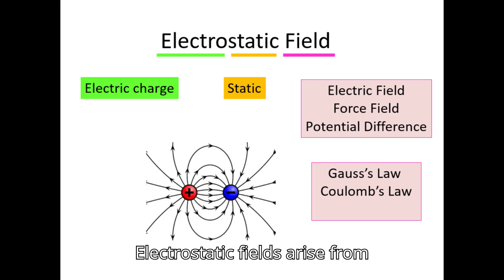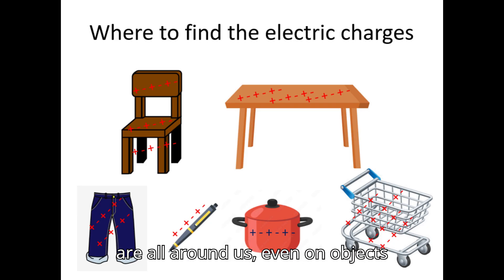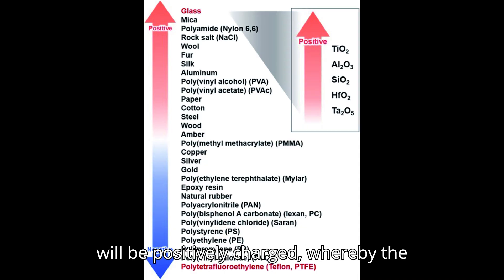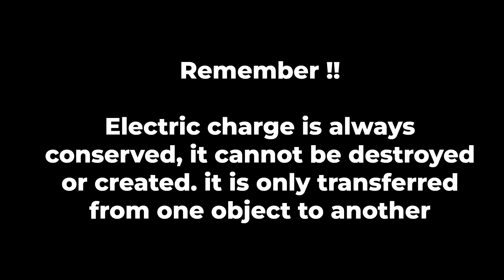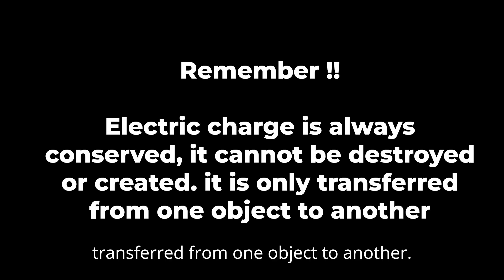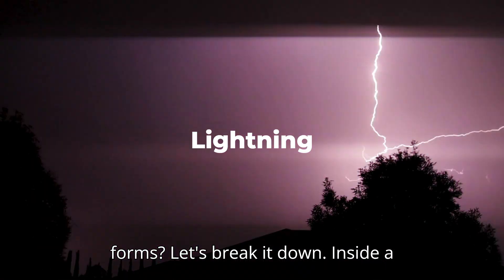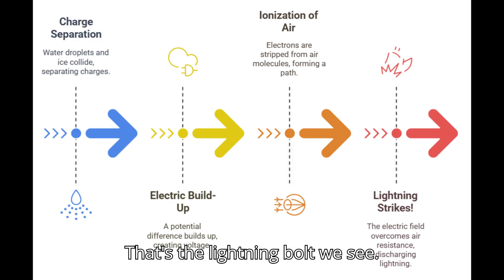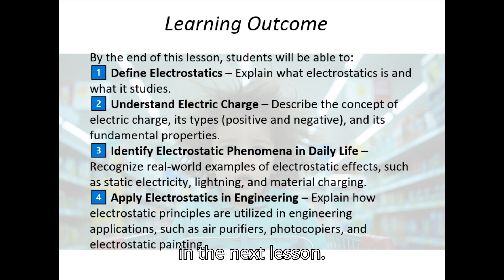ELECTROMAGNETIC FIELDS AND WAVE SEM 2 2425: Lecture week 1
Introduction to electrostatic and its application